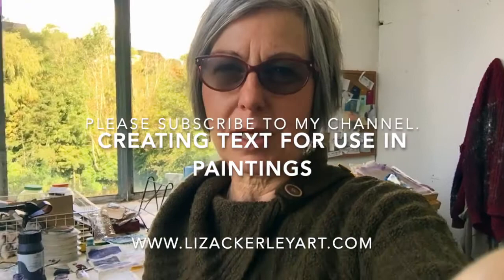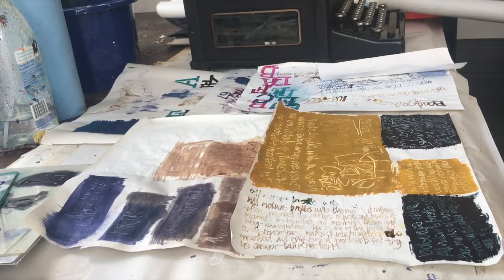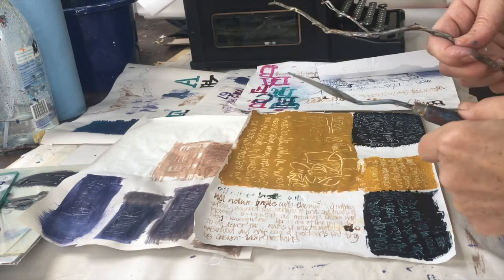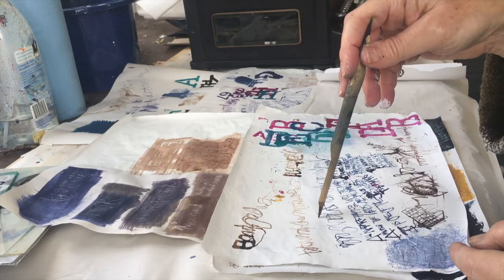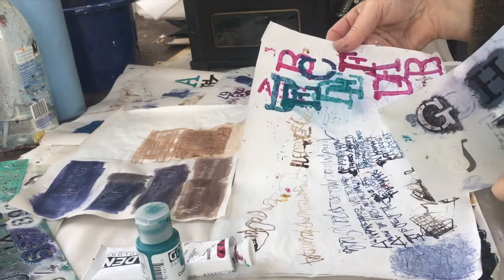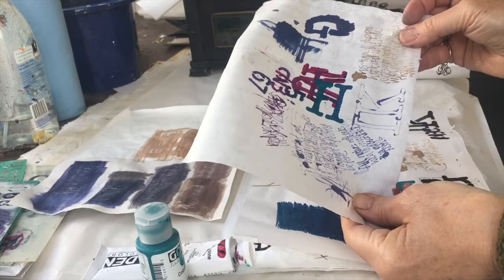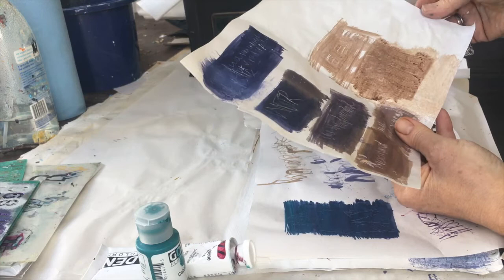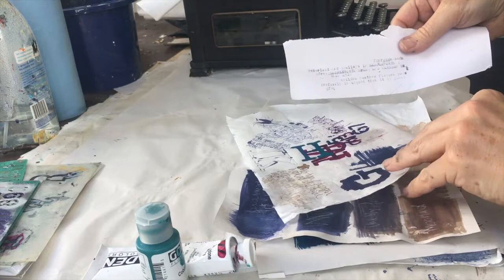creating text for use in paintings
This video shares my approaches to creating my own text and calligraphy for use as collage in paintings and mixed media works.  Including text and calligraphy in my artwork, forms part of the story telling approach.